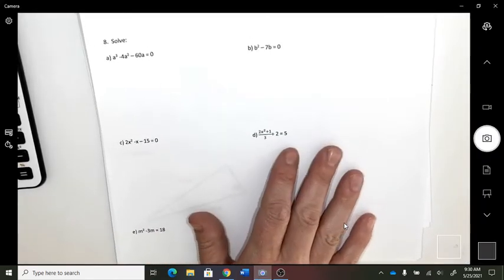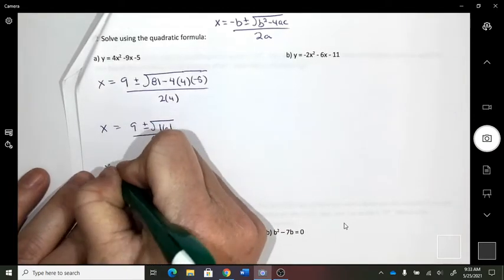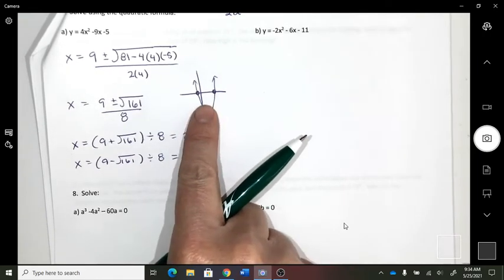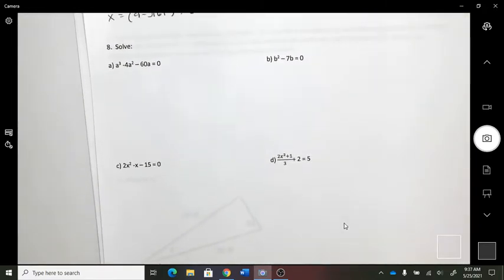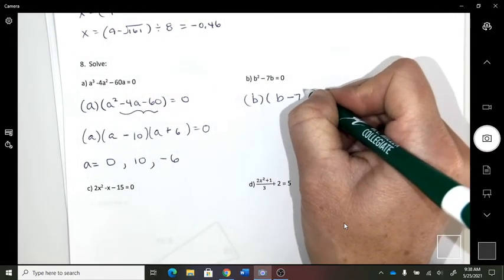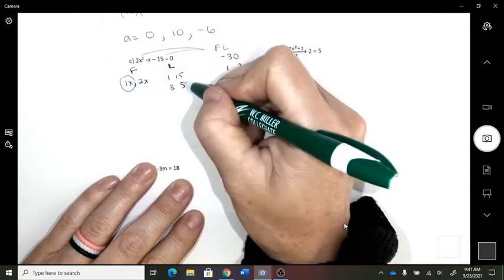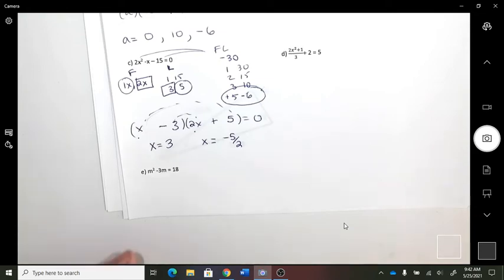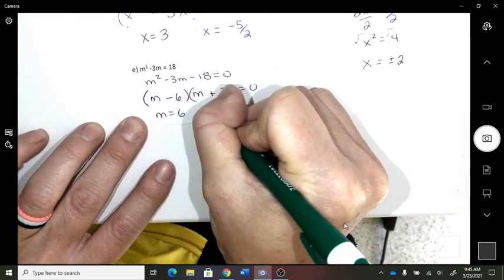gr 11 exam review 4 quadratic equation solving